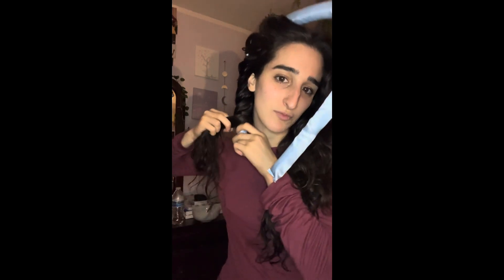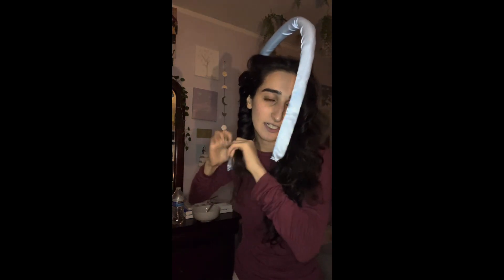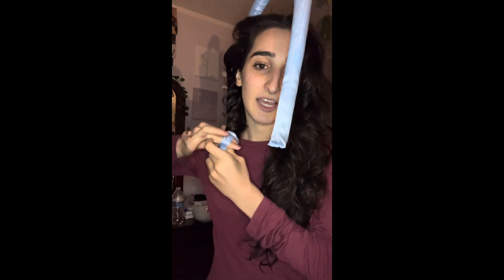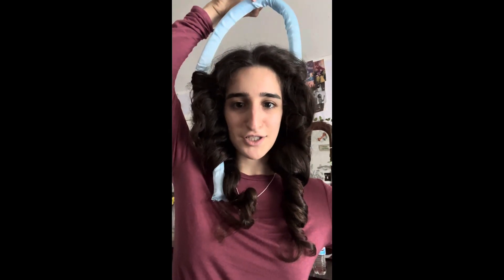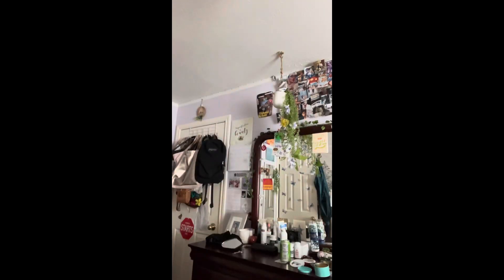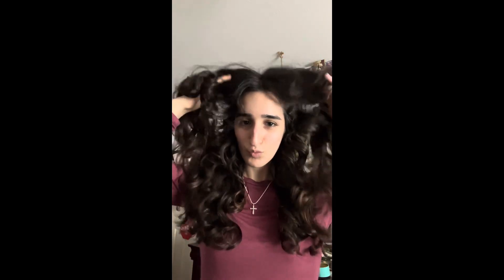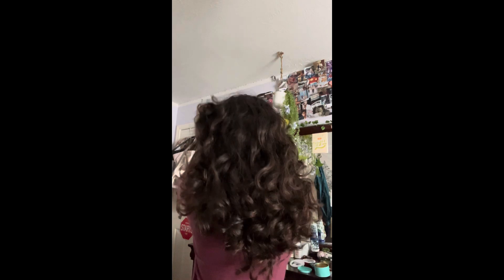Trying heatless curls on my naturally curly hair! 👩🏻‍🦱💘